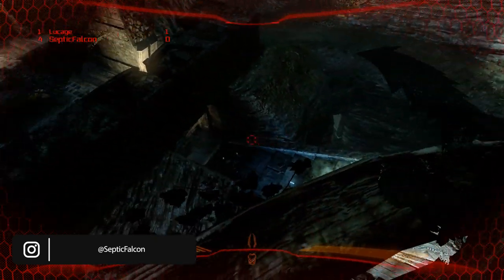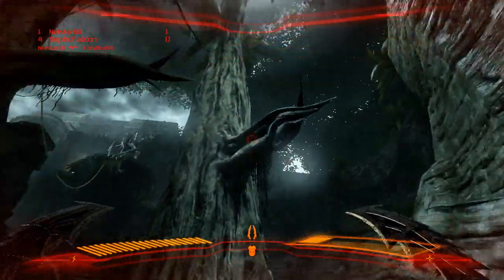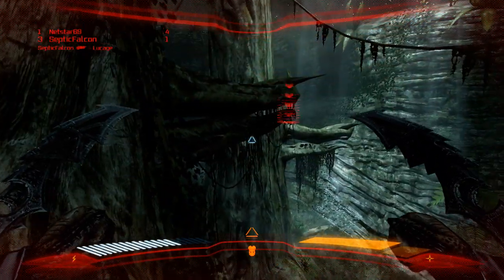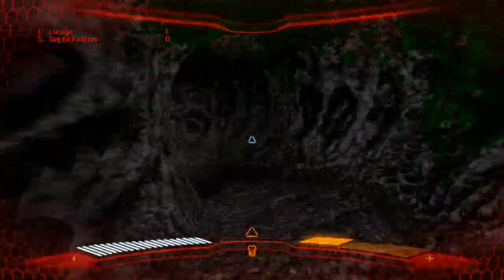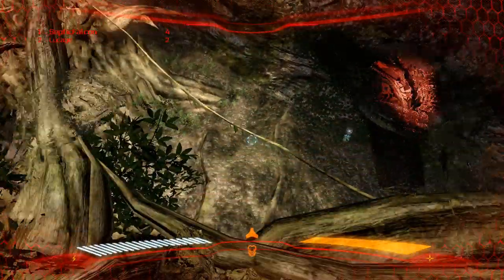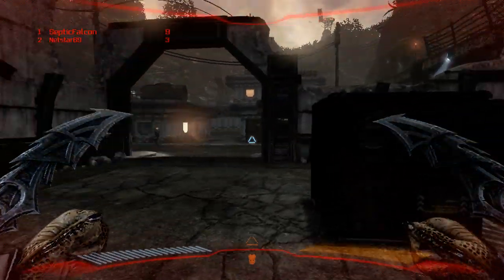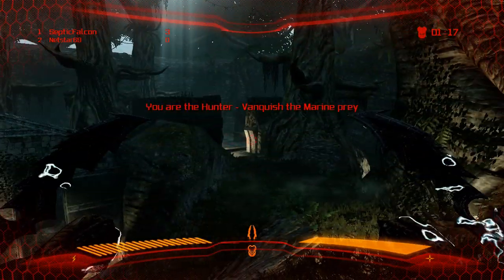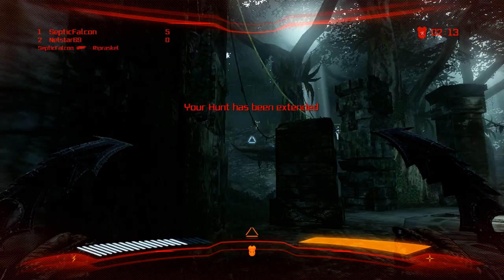Does Predator SUCK? ~ 2010 AVP In 2020!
Today we are revisiting 2010's AVP by Rebellion, our mission is to find out if the Predator is as bad as in the new Predator: Hunting Grounds.

All Footage is from AVP 2010